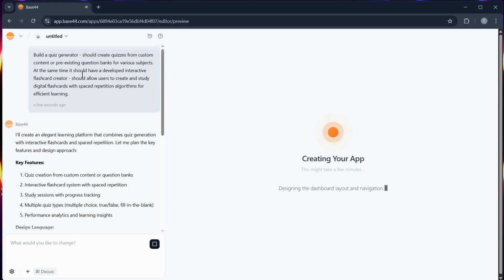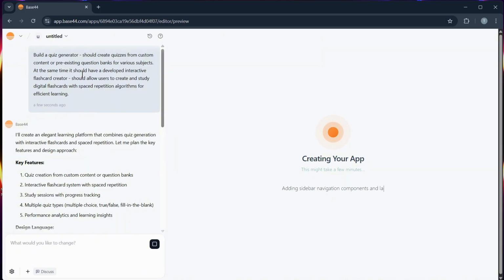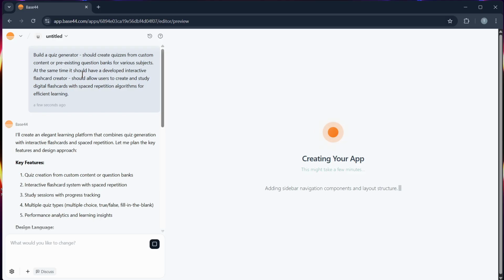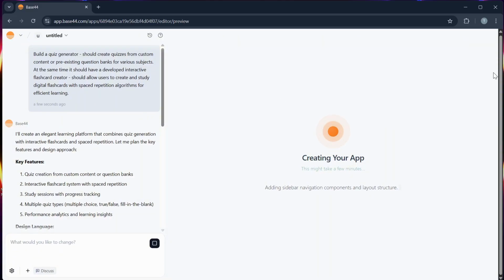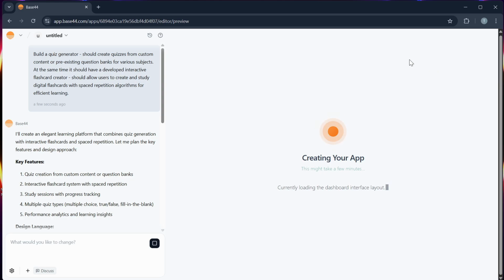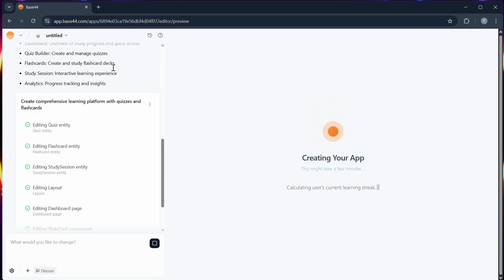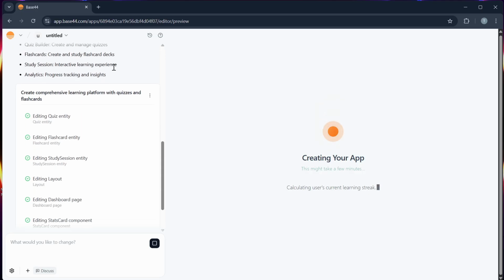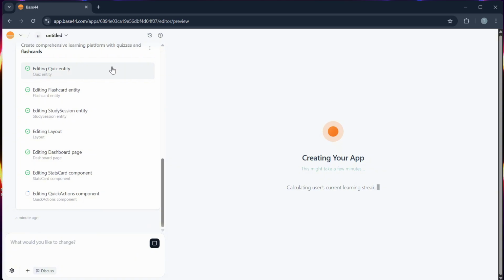NEW! How To Export Your Project In Base44 In 2025! (FULL GUIDE)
In this complete 2025 tutorial, you’ll learn how to easily export your project from Base44 for backup, self-hosting, or migration. Whether you're moving your design to another platform, setting it up on your own server, or just saving a copy, this guide walks you through the full process clearly. Ideal for developers, freelancers, and no-code builders using Base44 to its full potential!